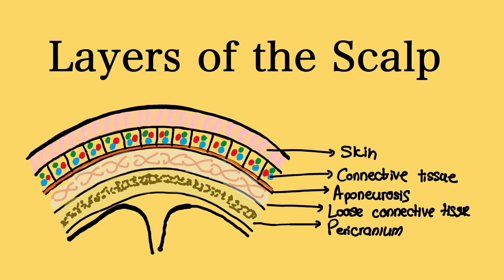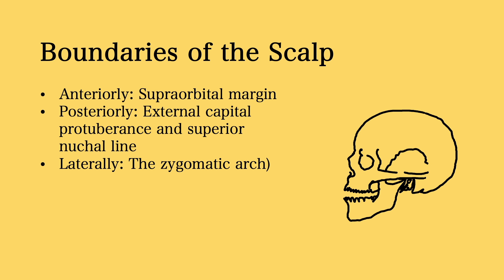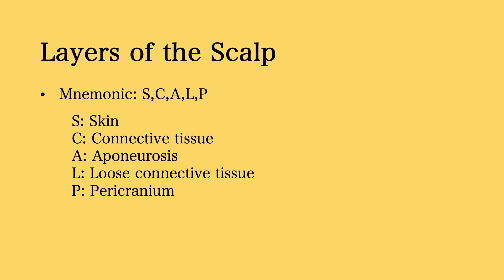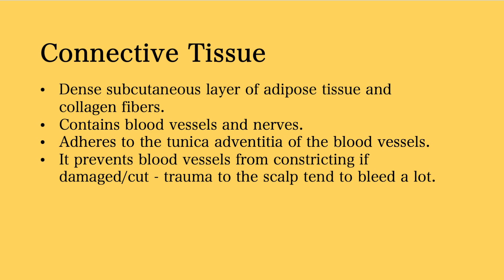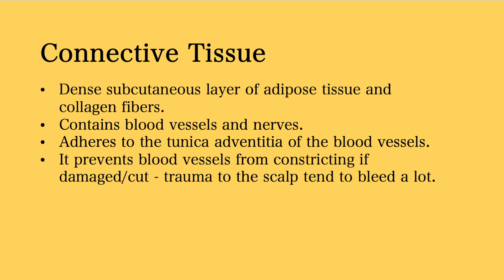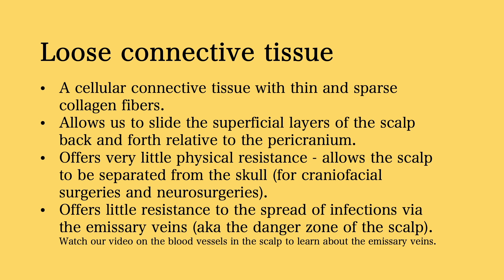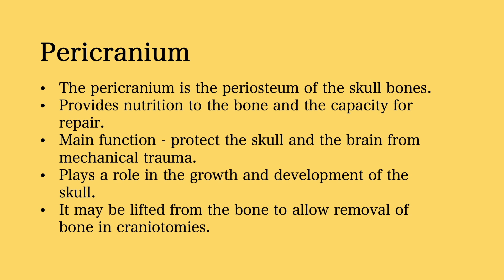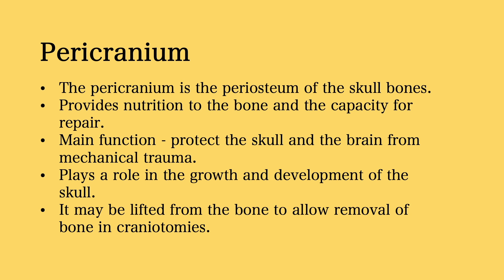The layers of the Scalp | Anatomy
The scalp is an intricate and complex structure that is vital for maintaining the health of our hair. In this video, we'll be taking a closer look at the the multi-layered scalp structure that covers the neurocranium. The human skull is broadly divided into two parts, the neurocranium, and the viscerocranium. The anterior boundary of the scalp is the supraorbital margin, posteriorly, it's the external occipital protuberance and superior nuchal line, and laterally, the scalp extends down to the level of the zygomatic arch. The scalp has five layers and they are the Skin, Connective tissue, Aponeurosis, Loose connective tissue, and Pericranium. If you're interested in learning more about the anatomy of the scalp and how to keep it healthy, this video is for you!

What the video to learn more!

Timestamps
0:00 Intro
0:19 Introduction to the scalp
0:24 The neurocranium and viscerocranium
0:46 Boundaries of the scalp
1:33 The mnemonic for the layers of the scalp
1:56 Skin (First layer of the SCALP)
2:16 Connective Tissue (Second layer of the SCALP)
3:11 Aponeurosis (the epicranial aponeurosis or galea aponeurotica) (Third layers of the SCALP)
3:45 Loose Connective Tissue (Fourth layer of the SCALP)
4:55 Pericranium (Fifth layer of the SCALP)
6:04 Outro